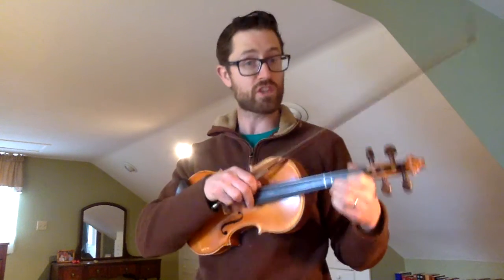Minuet Violin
Give this Minuet a try. Happy Practicing!